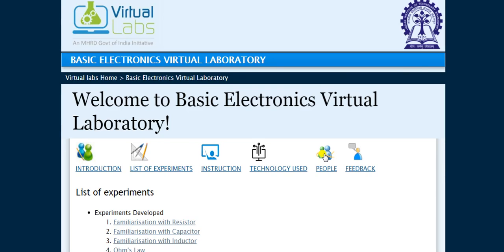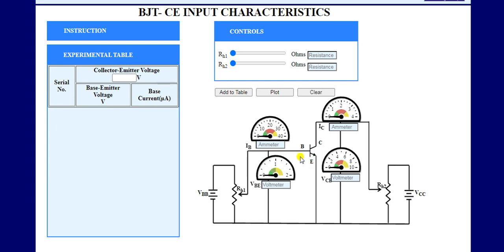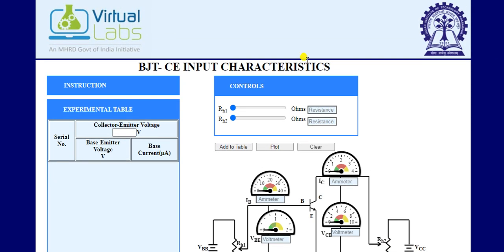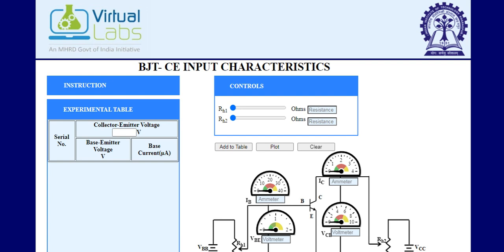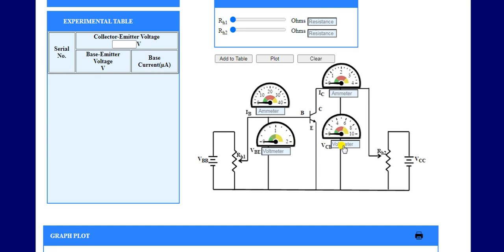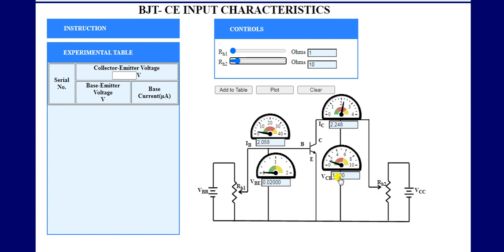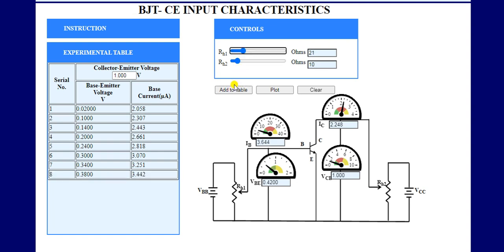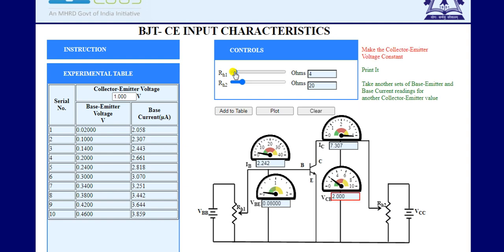Lab 15 Bipolar Junction Transistor Common Emitter i/p char. Practical Basic Electronics Virtual Lab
In this lecture  we will  perform simulation of Bipolar Junction Transistor  Common Emitter input characteristics using virtual labs.